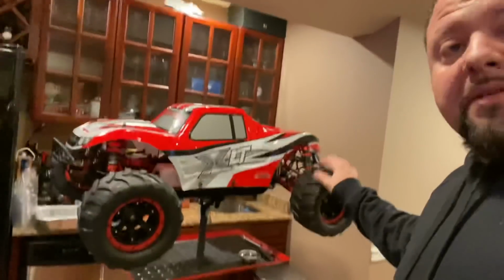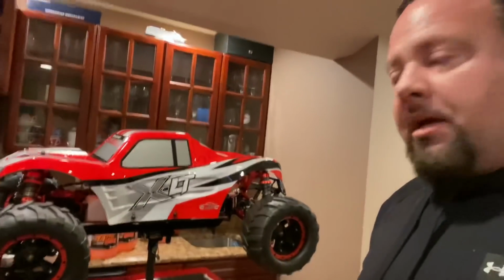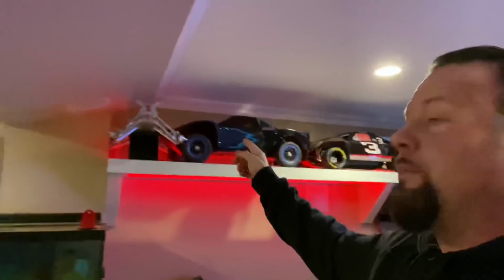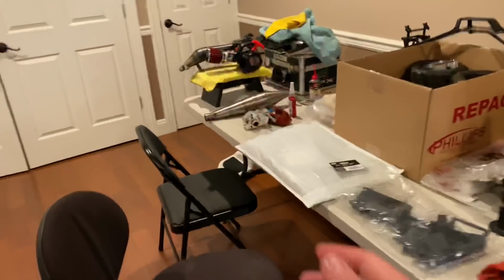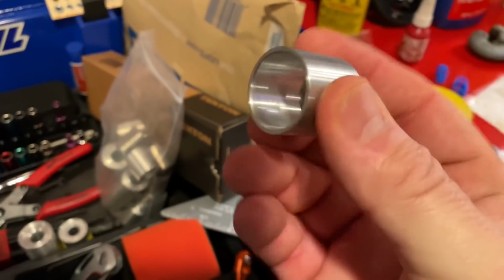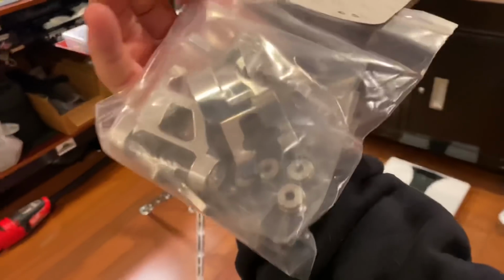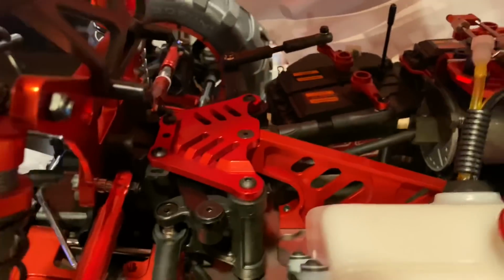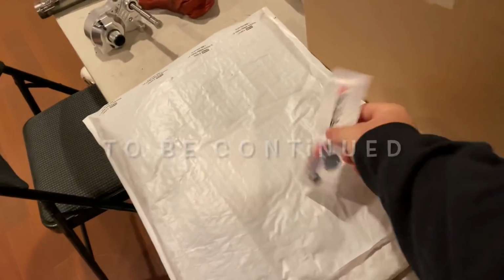Part 1, Let’s Unbox ROVAN/DDM/Primal RC Goodies, A Look @ My Friends BR40 with WJ71 Carb &Update